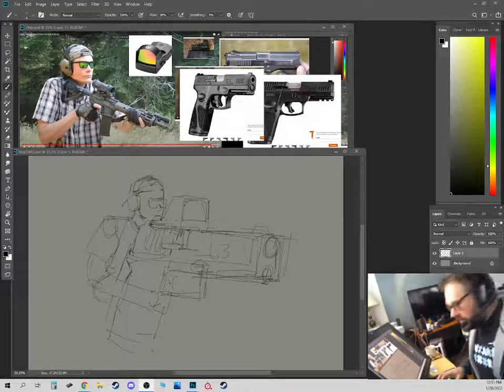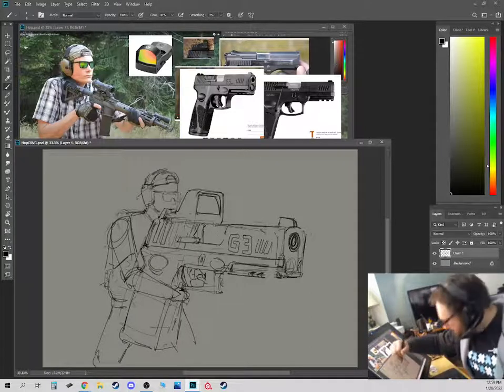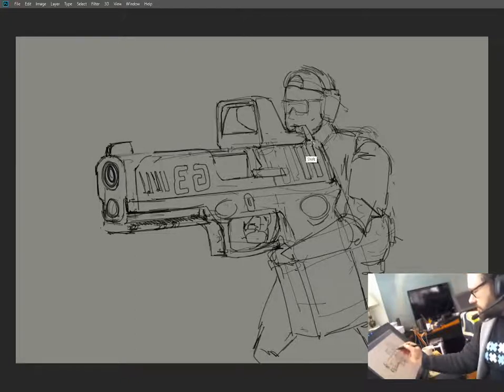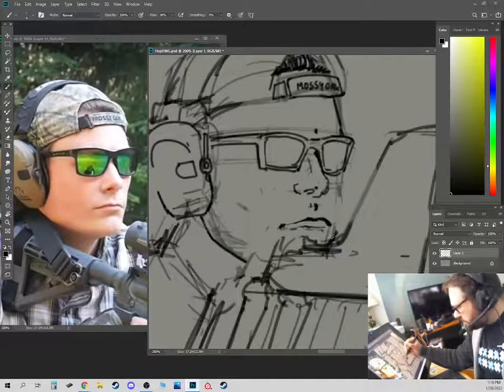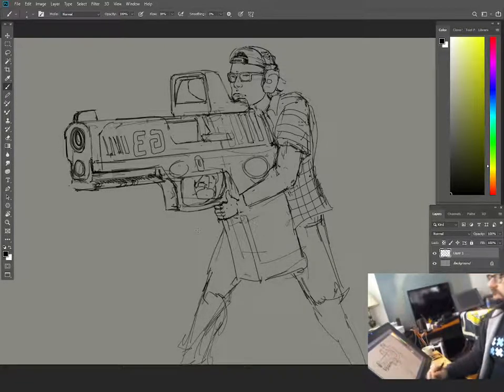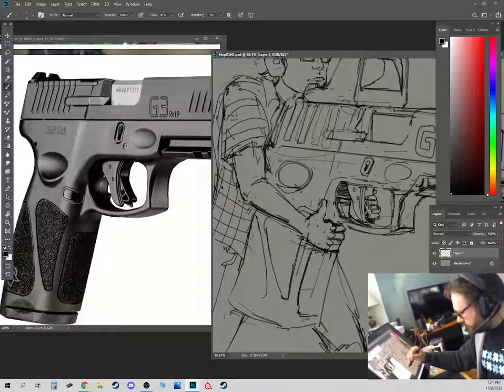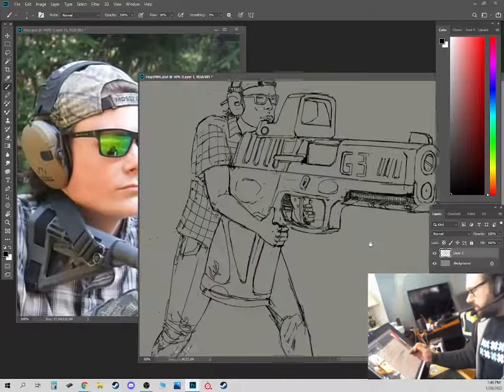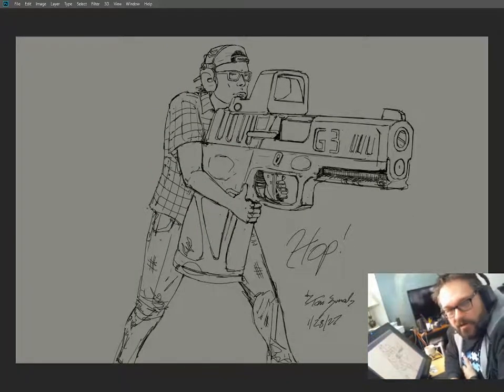Drawing of Hop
Hop's youtube channel.